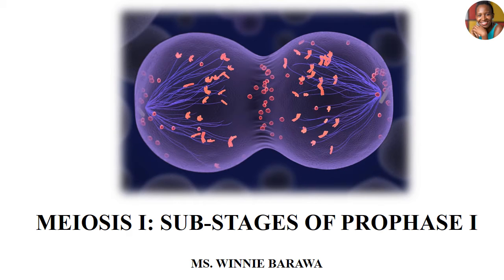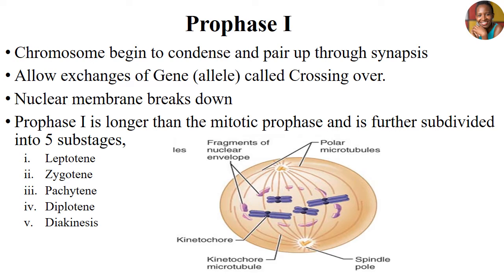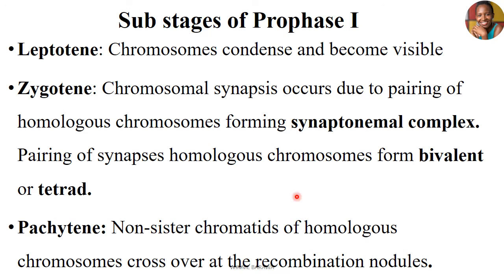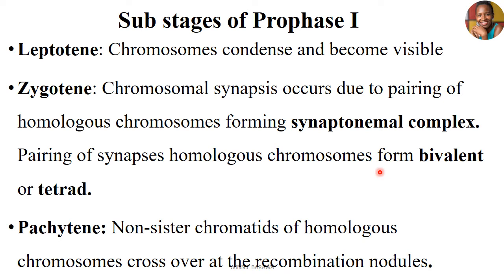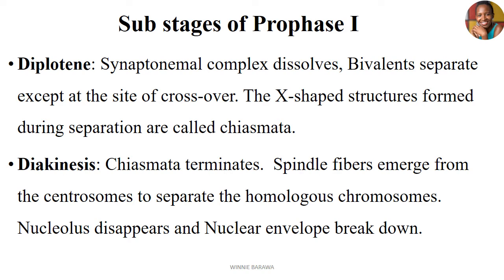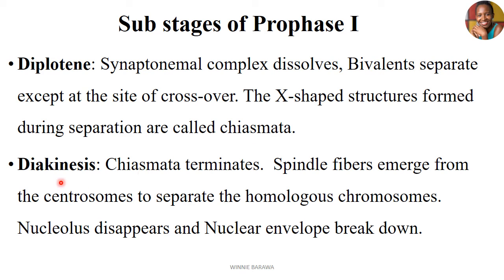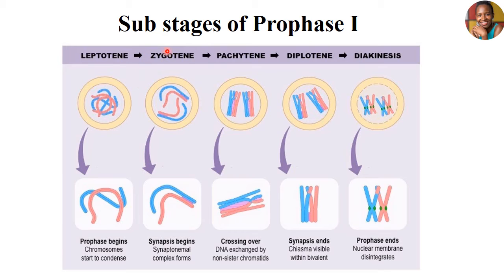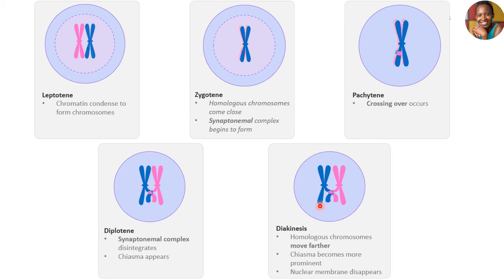SUB-STAGES OF PROPHASE I OF MEIOSIS |LEPTOTENE |ZYGOTENE |PACHYTENE |DIPLOTENE |DIAKINESIS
Meiotic prophase I is subdivided into five stages: leptotene, zygotene, pachytene, diplotene, and diakinesis.